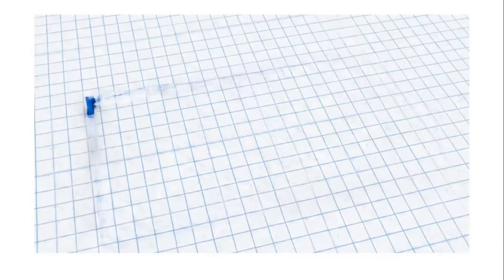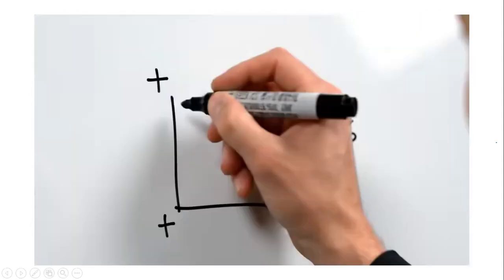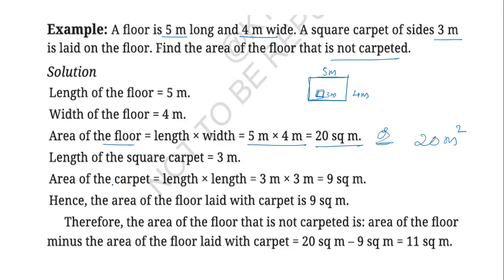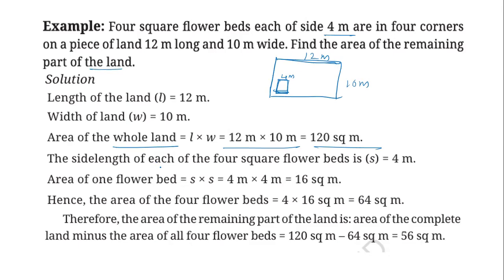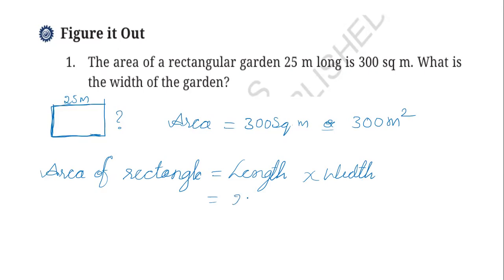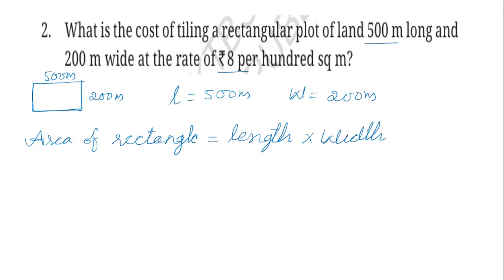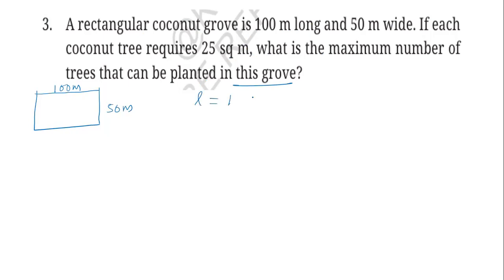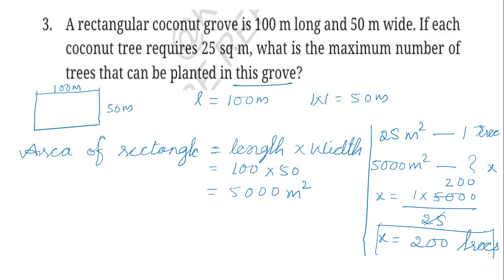#5 6th Standard Mathematics GANITA PRAKASH | PERIMETER & AREA Chapter-6 | Area of Square & Rectangle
In this video, we explain Area of Square and Rectangle from Chapter-6: Perimeter & Area of 6th Standard Mathematics (GANITA PRAKASH) in a simple, step-by-step manner.
 Topics covered in this lesson:
 Meaning of Area
 Area of a Square – formula and examples
 Area of a Rectangle – formula and examples
 Units of area (cm², m², etc.)
 This video is very helpful for 6th standard students, teachers, and parents.
It builds a strong foundation in mensuration and helps students solve problems confidently in exams.
 Board: Karnataka State Syllabus
 Subject: Mathematics
 Class: 6th Standard
 Chapter: Perimeter & Area
 Topic: Area of Square & Rectangle